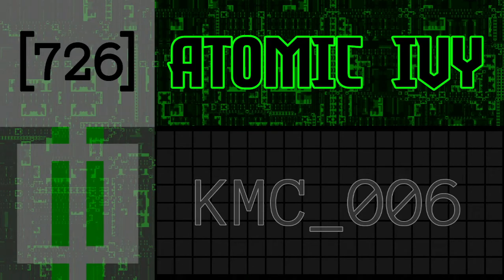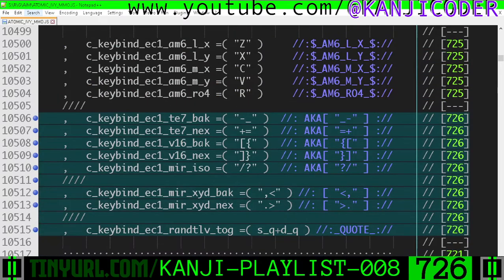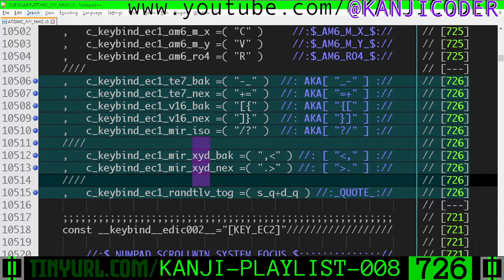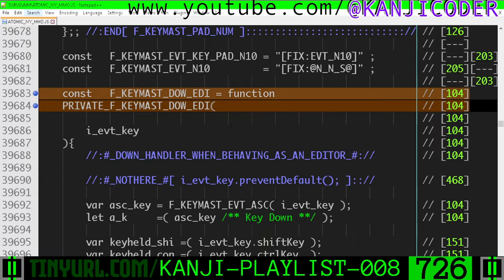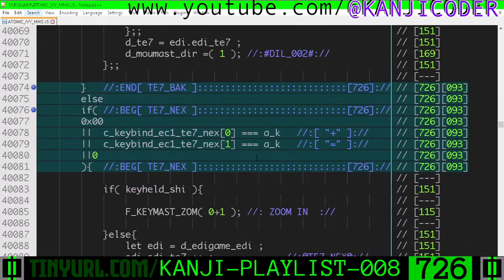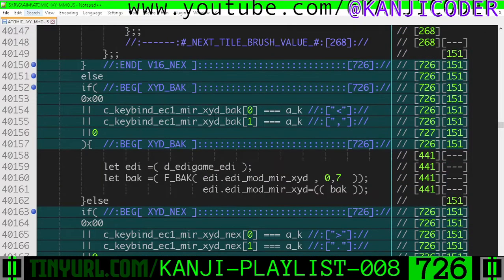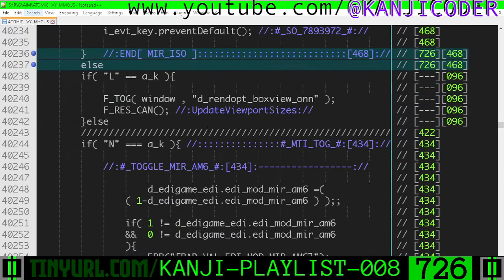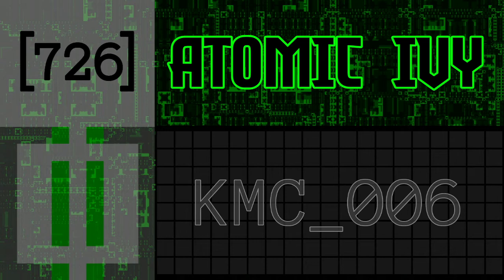726 : KMC_006 : Keyboard Mapping Crisis #6